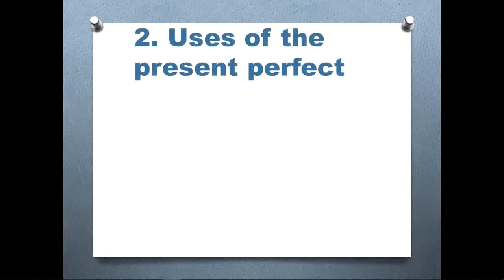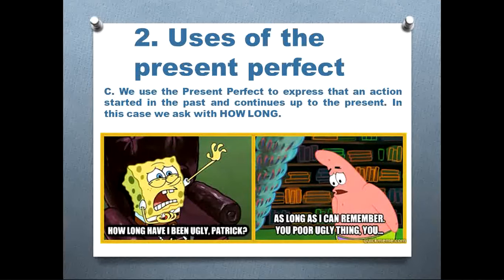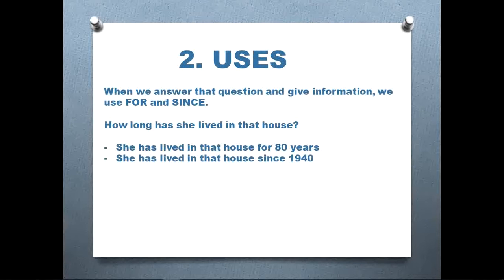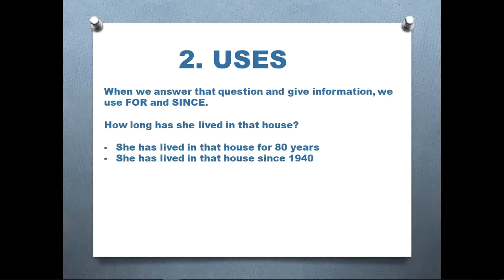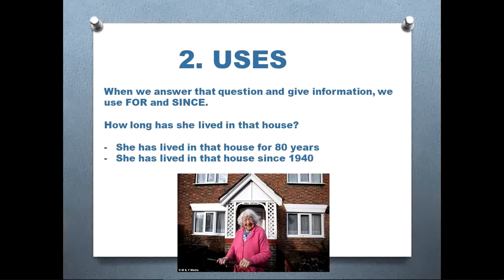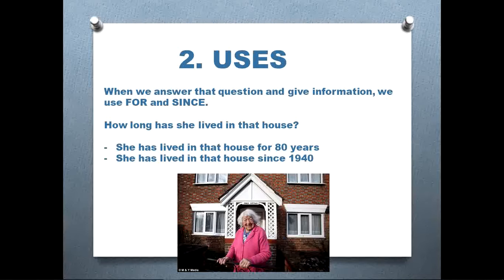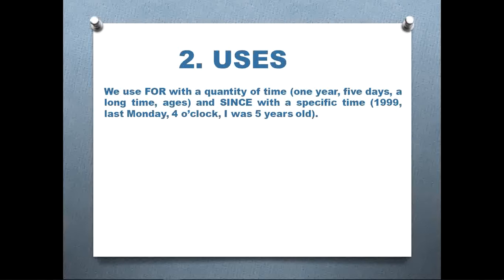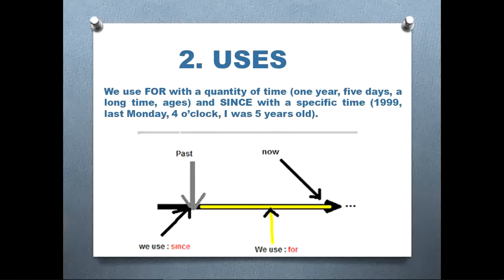FOR AND SINCE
BY AIDA EMILIA MARQUEZ